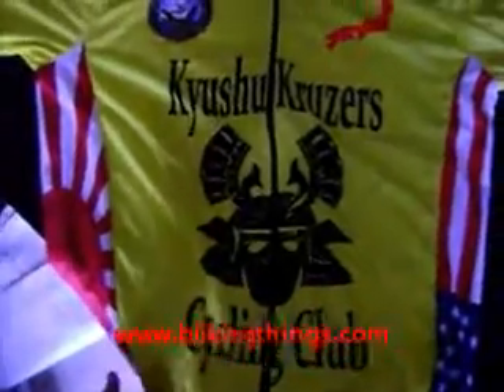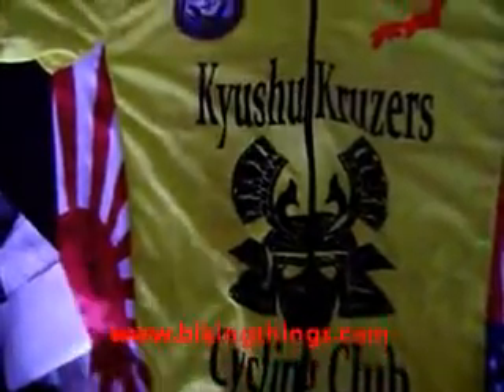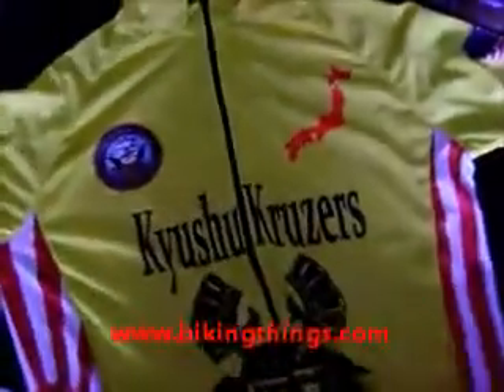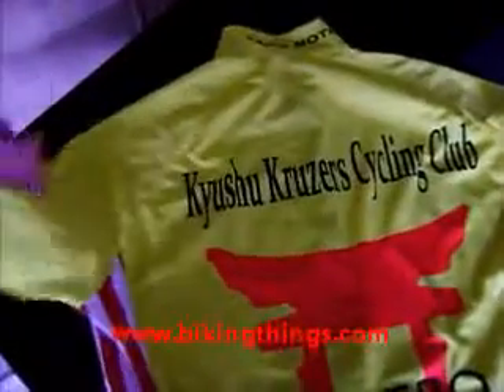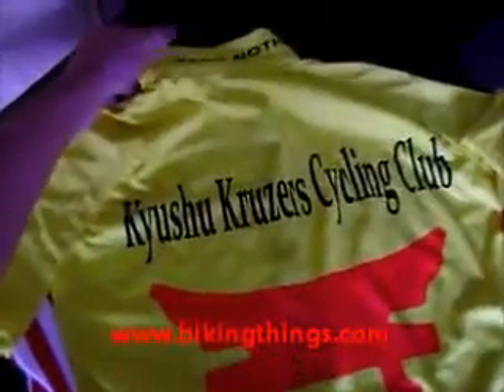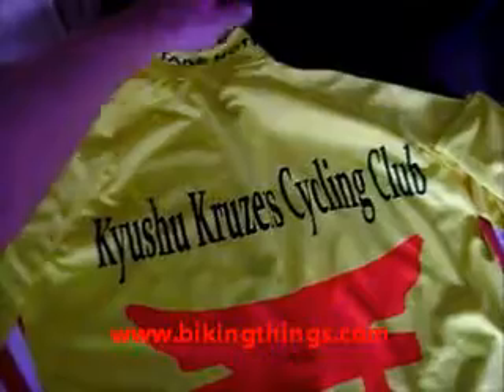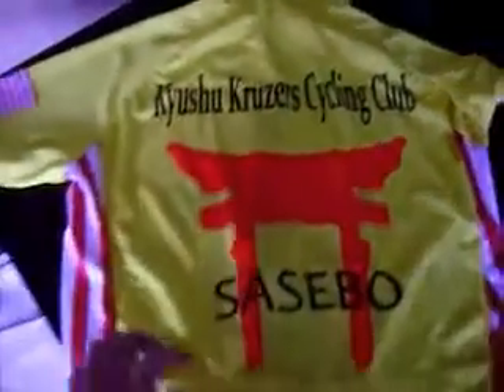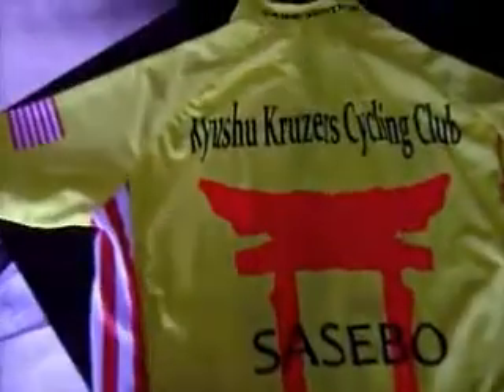sasebo yellow bike jerseys, japanese samurai jersey, kyushu cyclist bike jersey.wmv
custom made yellow bike jersey usa japan cycling shirt sasebo, khuyshy krusers bike jersey